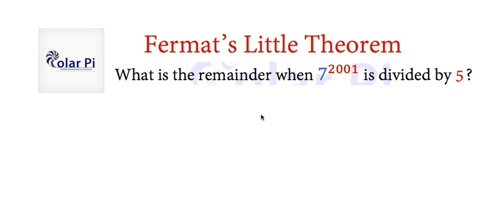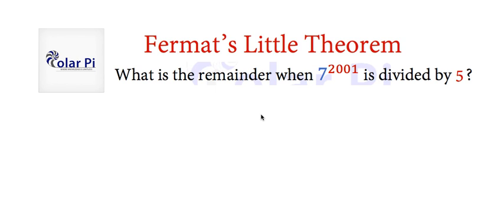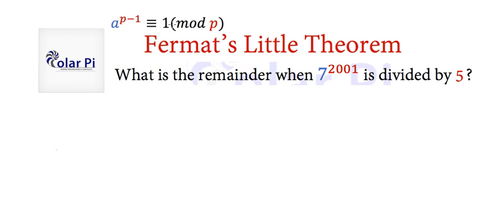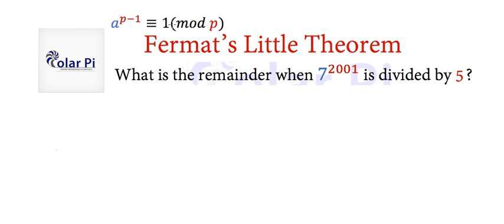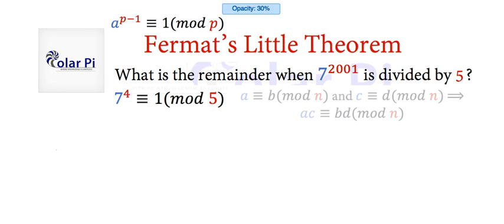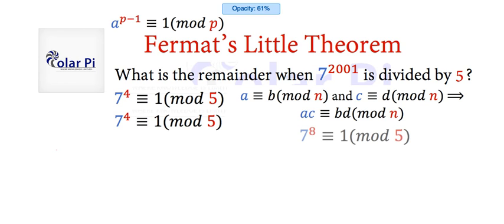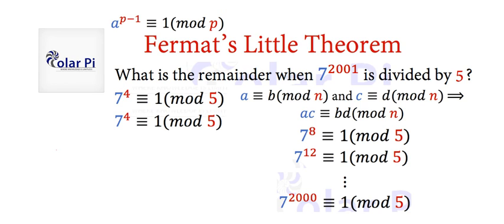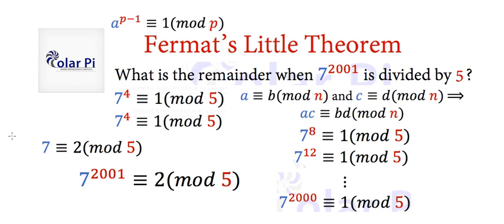Applying Fermat's Little Theorem (i.e. Example)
1) He is incredibly narcissistic and promotes himself shamelessly.
2) He misleads and confuses.
3) He pushes people away from Jesus Christ God, the Holy Trinity, the one and only messiah.  White Jesus does all three of the above and more -- matching the ways of Satan.

Here is the example and proof of the multiplication rule for modular arithmetic.
In this video, I show you how to apply Fermat's Little Theorem in the contest of dividing big numbers.